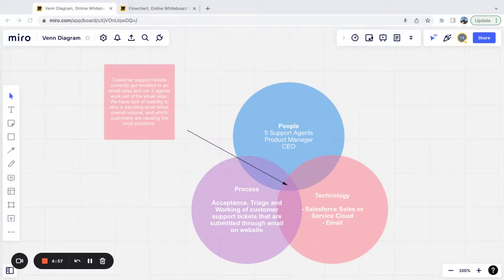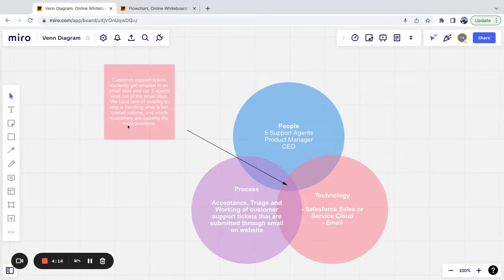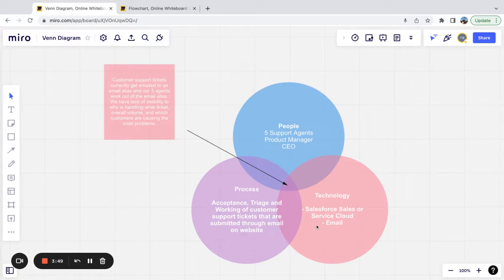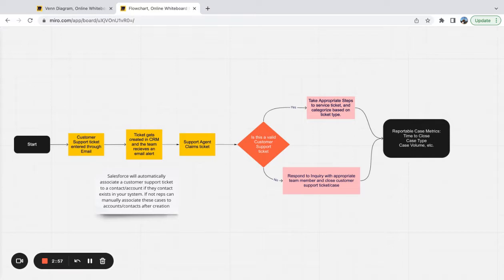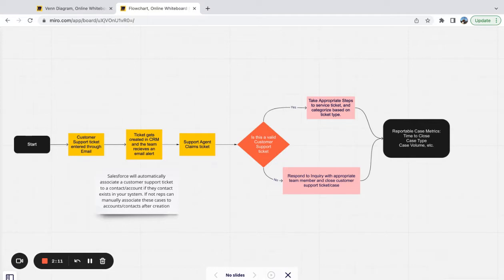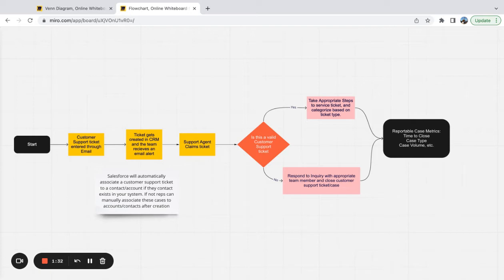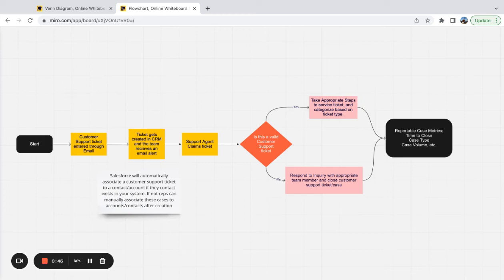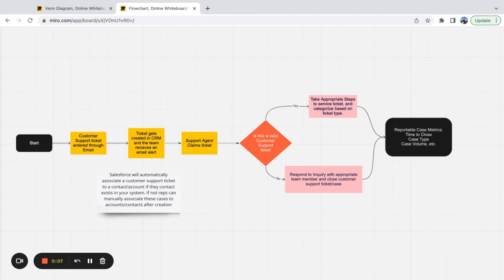How to Start Using Salesforce for your business. Ep. 2 Identifying a specific problem process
Video 2 in Series  - Identify a Business Problem